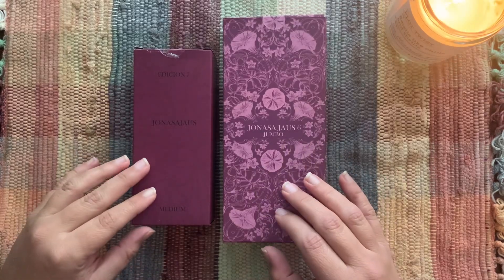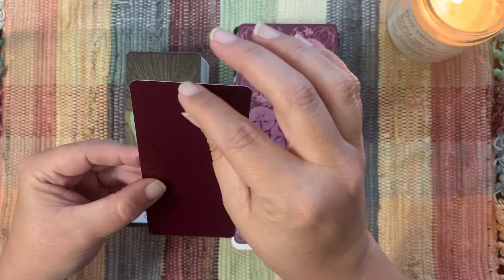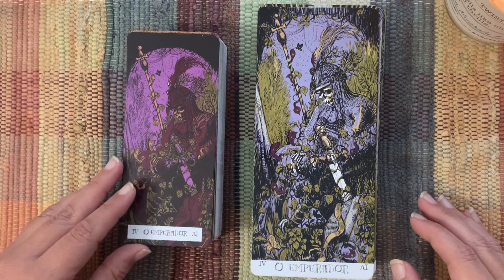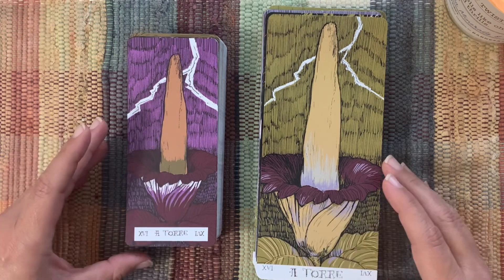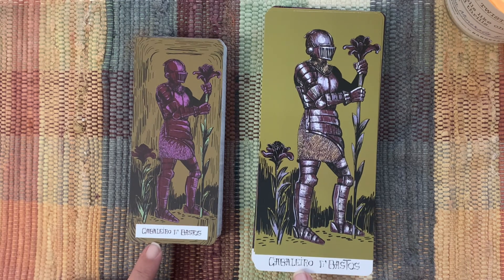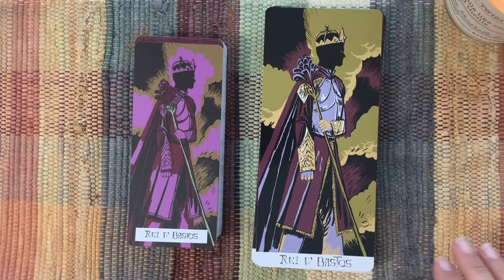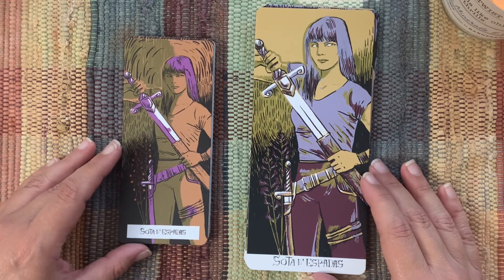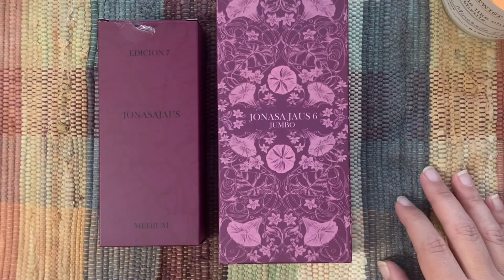Jonas Jaus Jumbo & 7th Edition side by side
Flip through of two beautiful editions of the Jonasa Jaus Tarot with me.

Both decks currently Out of Stock.

My Tarot Wishlist
My Oracle Wishlist
My overhead camera mount

*This video is for informational, educational, and entertainment purposes only and does not substitute professional medical advice or consultations with healthcare professionals. It is intended for audiences 18 and over.